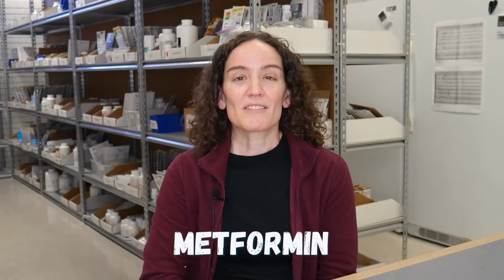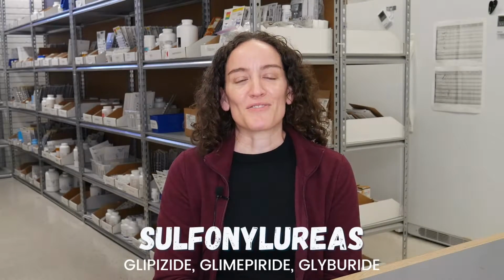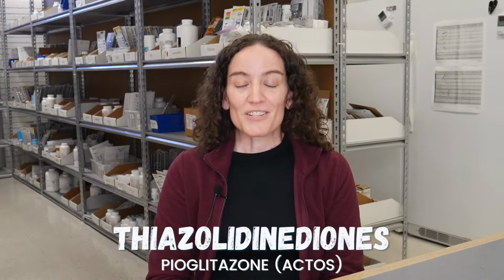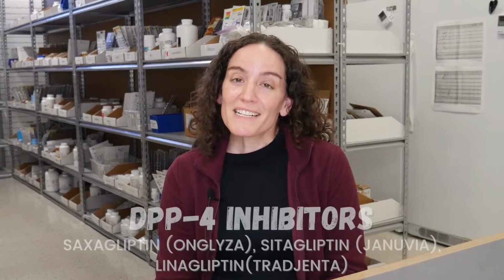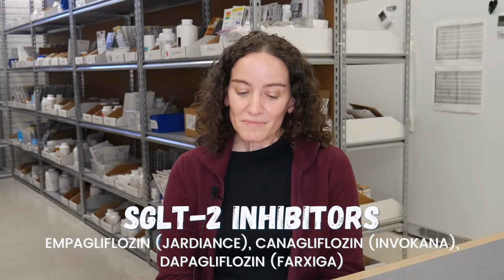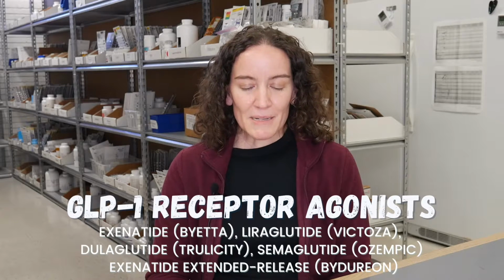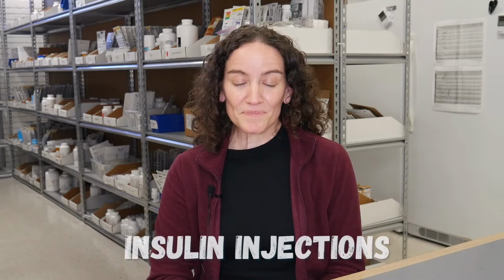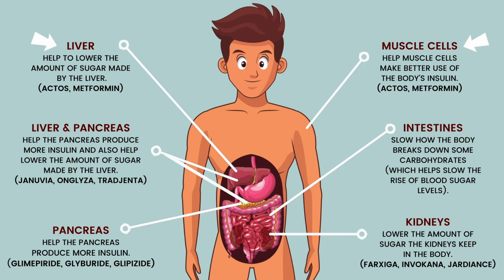Diabetic Medications 101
There are a variety of diabetic medications. Each work differently and have different effects. It can be hard to understand how, when, and why to take the different types of diabetic medications. So today we sat down with one of our pharmacists, Jennifer Smith, to unpack each type of diabetic medication and its unique function in managing diabetes. Let us know if you have specific questions!